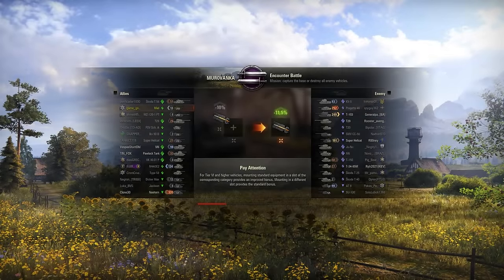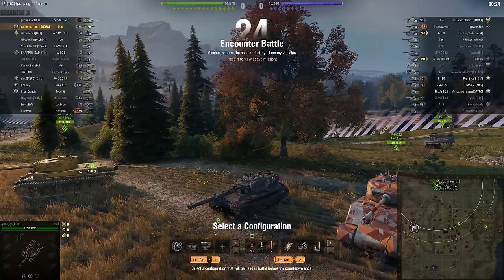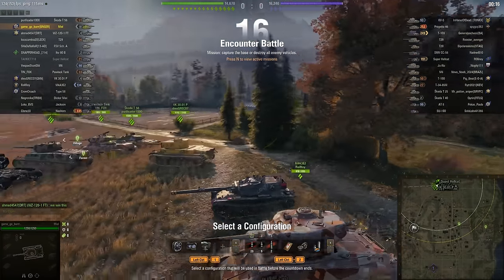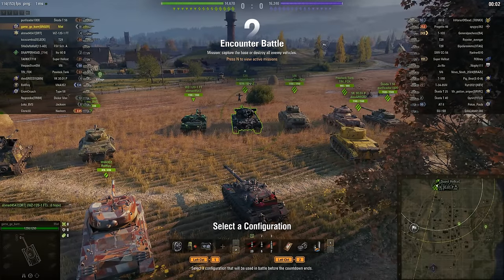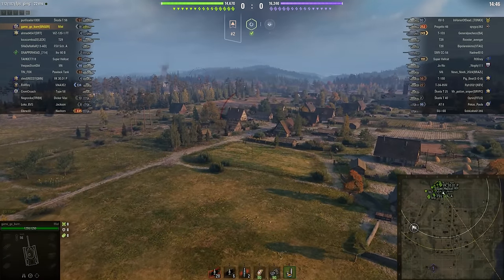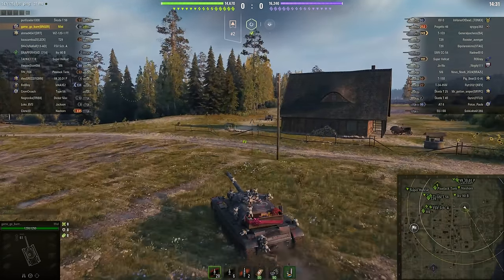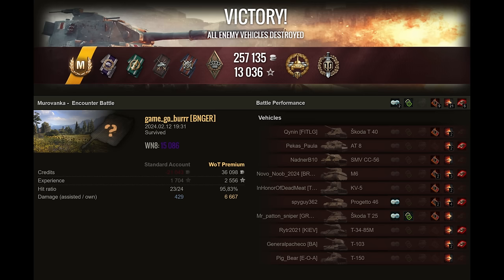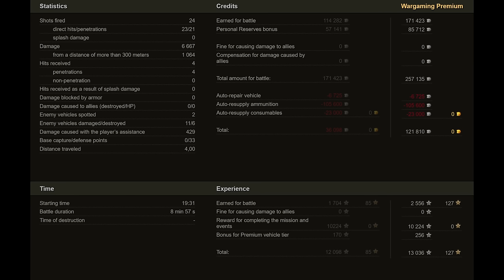World of Tanks - Tainted Love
When is a light tank not a light tank?  When it's French light tank trying to fool everyone into thinking it's a medium so it can get away with using a 105mm gun!

Merchandise!